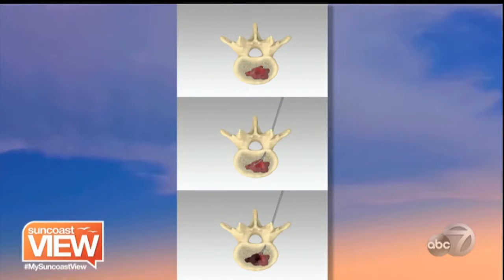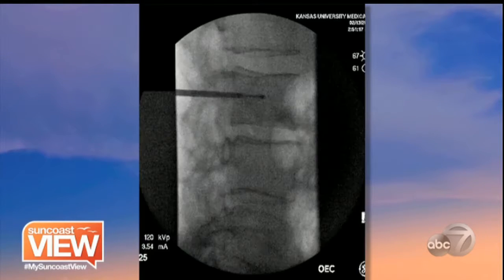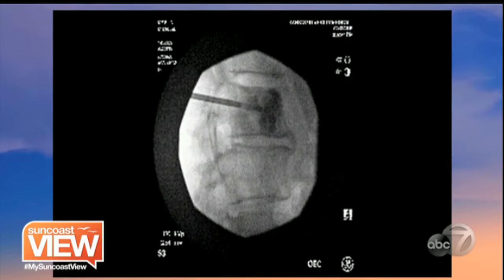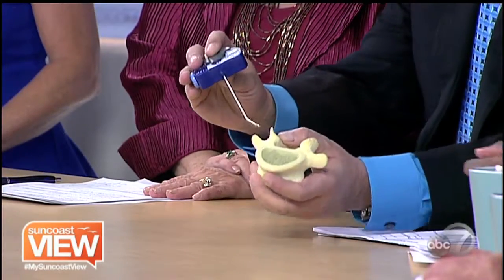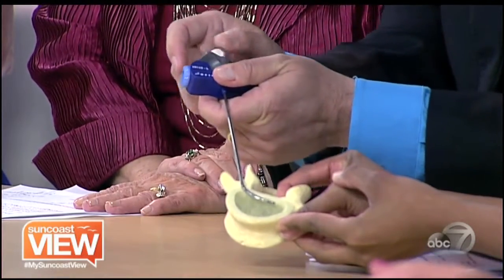Pain relief for spinal tumors